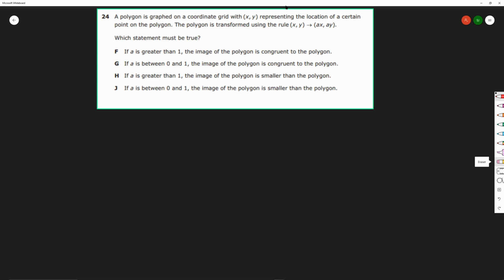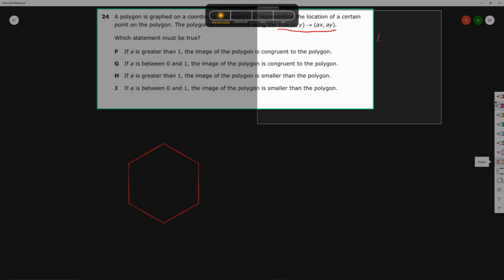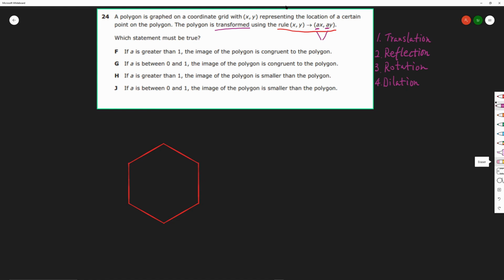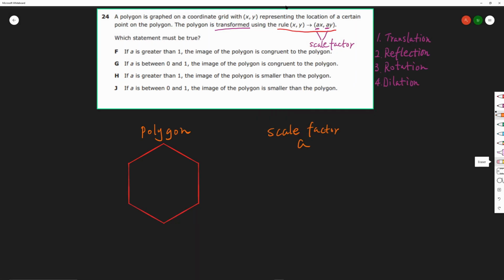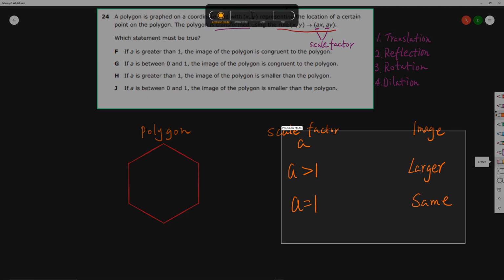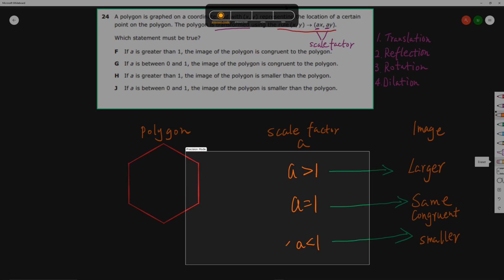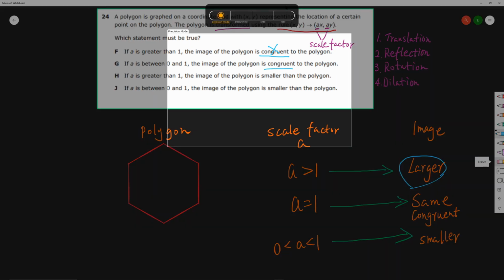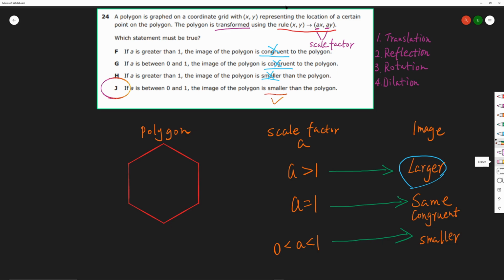STARR 2019 Answers - 8th Math, Question 24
In this question we use the property of dilation to determine the image of a polygon after transformation. Check it out!